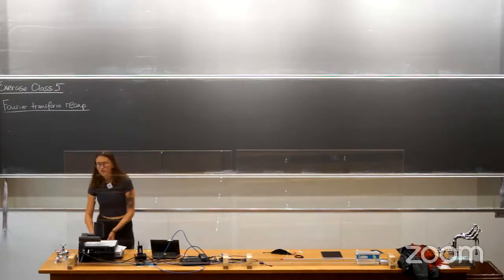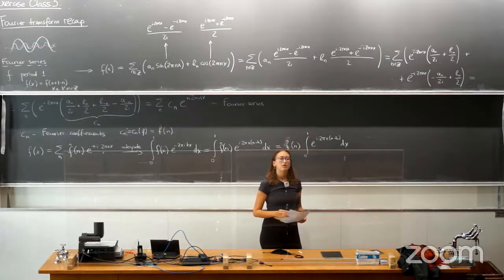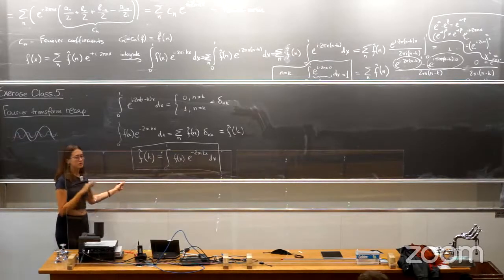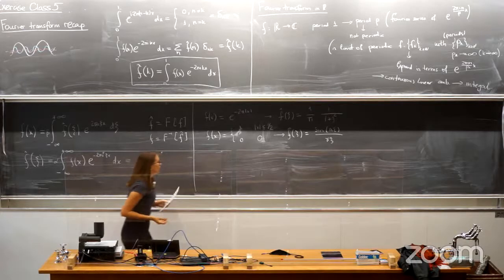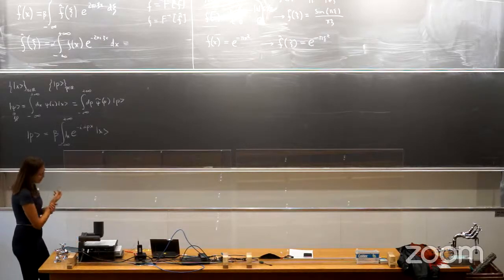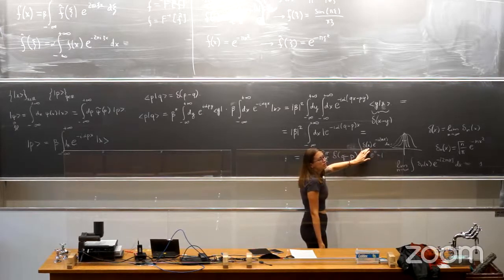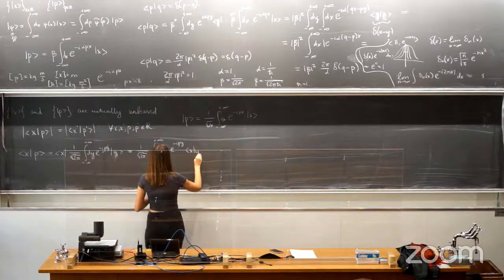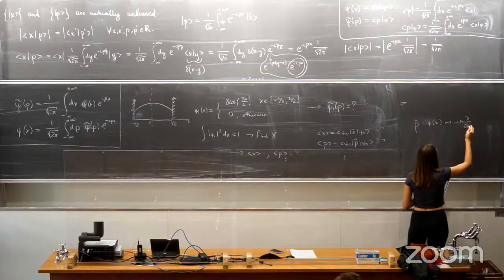Tutorial: Fourier Transform & Gaussian waves | Quantum Physics for Non-Physicists HS21 T05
Tutorial 05 - 21st October 2021

Contents of this tutorial:
- Recap of Fourier Transform
- Gaussian wave packets

ETH Zurich